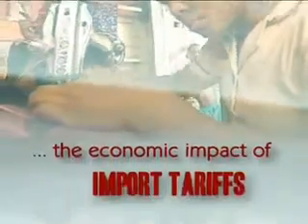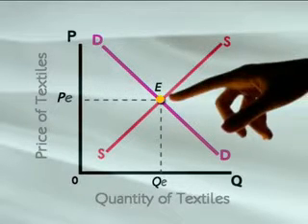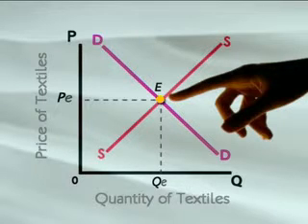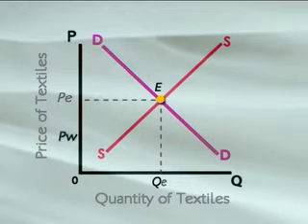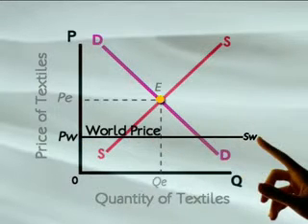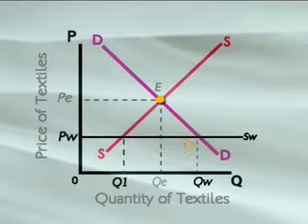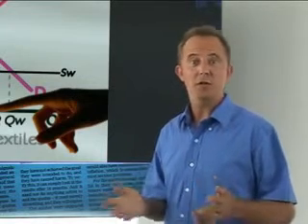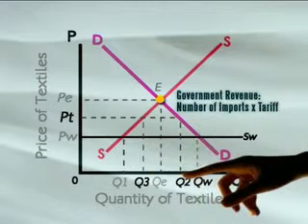Impact of Import tariffs